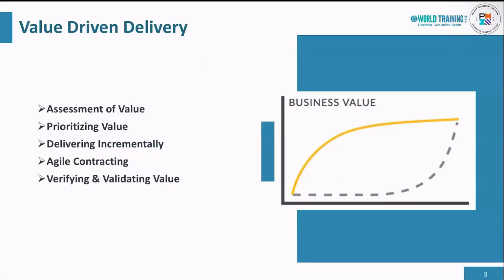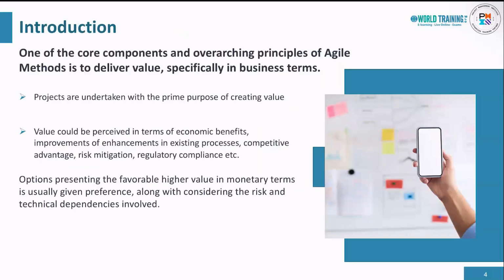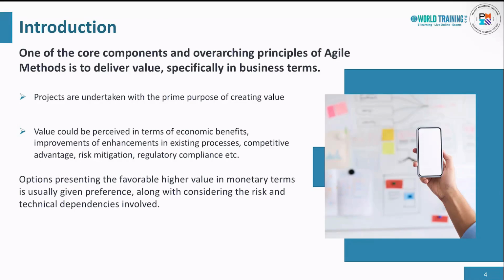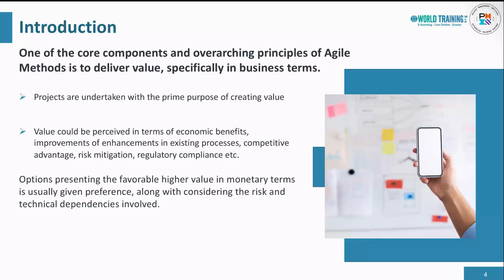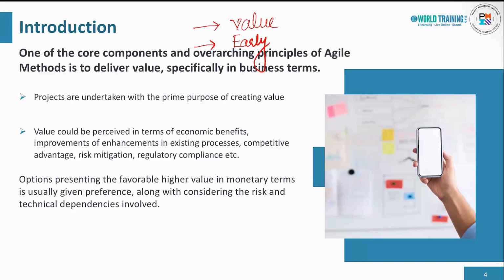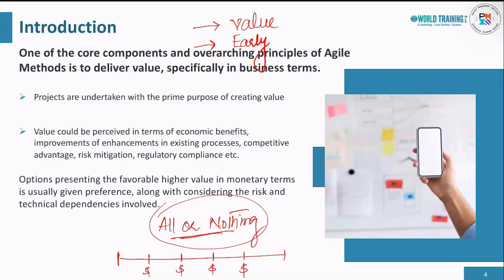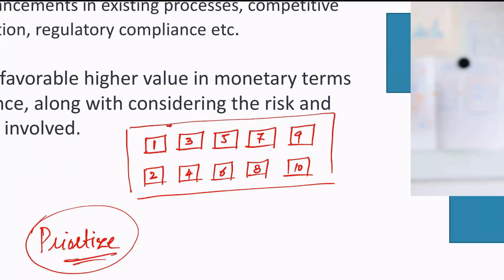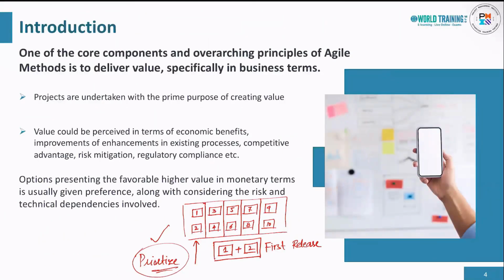Value Driven Delivery | Improving Teamwork Delivery with AGILE | PMI | 1WorldTraining.com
To enroll in full version of Improving Teamwork Delivery with AGILE Self-Paced E-learning Training Videos, please

To take Project Management Professional PMP Live online Training, please

Improving teamwork and delivery with agile

Whether you are new to agile or have experience with it, this course has something for you. Learn how to use agile approaches, collaborate, deal with complexity, and respond rapidly to changing business demands using agile project management. You will gain the knowledge to participate in an agile team or to further grow your agile skills.

Improving teamwork and delivery with AGILE course gives you deep agile knowledge, with its principles and techniques. Such as Scrum, Kanban, Lean, extreme programming (XP), and test-driven development (TDD).

Upon completion of Improve teamwork and delivery with AGILE course, you will also be awarded a PMI® approved 20 PDU/CPD course completion certificate.

There are seven major topics or sections in this Improve teamwork and delivery with AGILE course:

Agile Principles and Mindset

Learn about agile principles and mindset required in in a project team and organization.

Value-Driven Delivery

Learn how to deliver valuable results by producing high-value increments for review, early and often, based on stakeholder priorities, and the importance of obtaining stakeholders feedback on these increments in order to prioritize and improve future increments.

Stakeholder Engagement

Learn how to engage current and future interested parties by building a trusting environment that aligns their needs and expectations and balances their requests with an understanding of the cost/effort involved, and the need to promote participation and collaboration throughout the project life cycle and provide tools for effective and informed decision-making.

Team Performance

Learn how to create an environment of trust, learning, collaboration, and conflict resolution that promotes team self-organization enhances relationships among team members, and cultivates a culture of high performance.

Adaptive Planning

Learn how to produce and maintain an evolving plan, from initiation to closure, based on goals, values, risks, constraints, stakeholder feedback, and to review findings.

Problem Detection and Resolution

Learn how to continuously identify problems, impediments and risks, to prioritize and resolve them in a timely manner, to monitor and communicate the problem resolution status, and to implement process improvements to prevent them from occurring again.

Continuous Improvement

Learn to continuously improve the quality, effectiveness, and value of the product, the process, and the team.